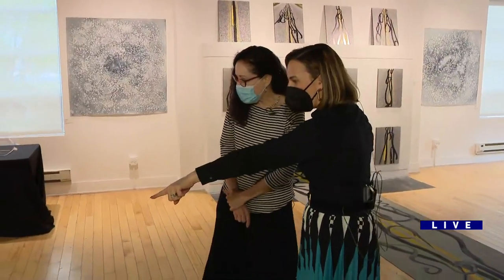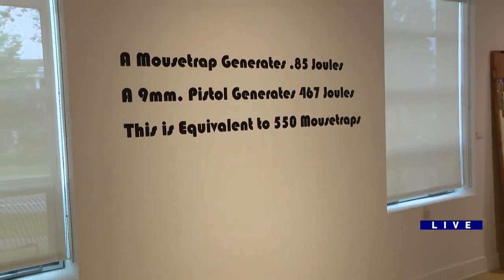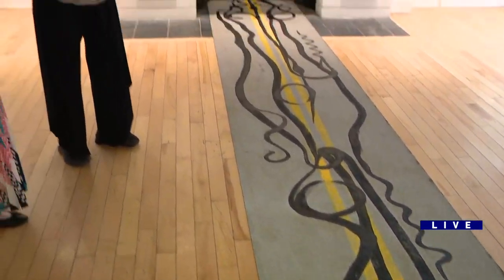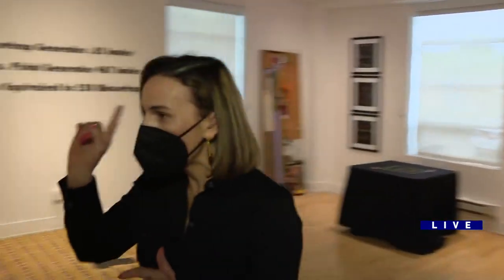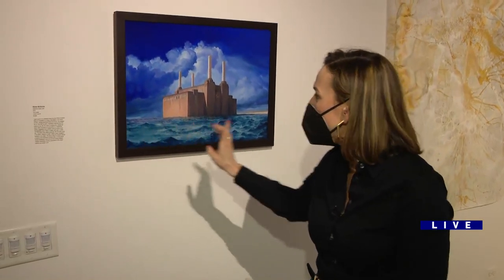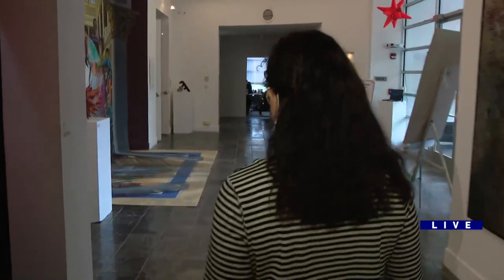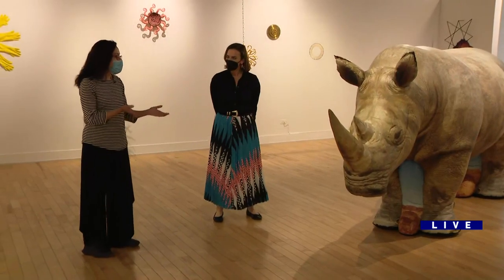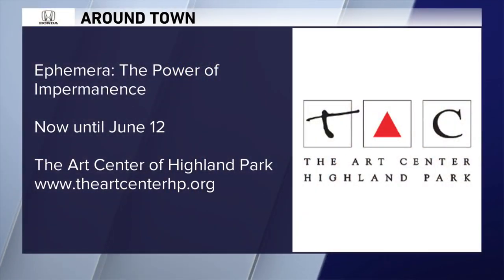Around Town - The Art Center Highland Park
Ana speaks with Victoria Fuller